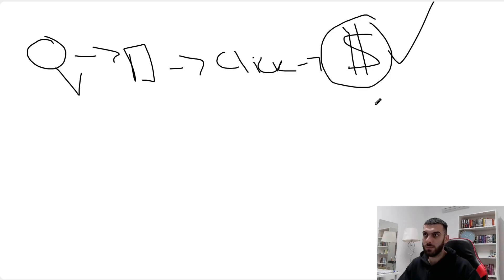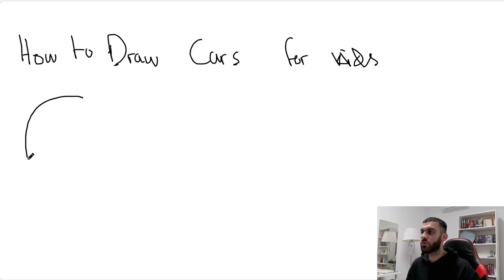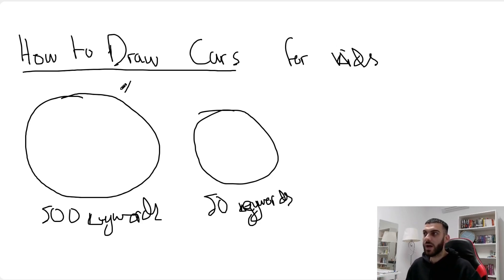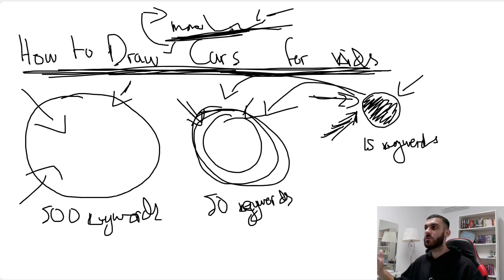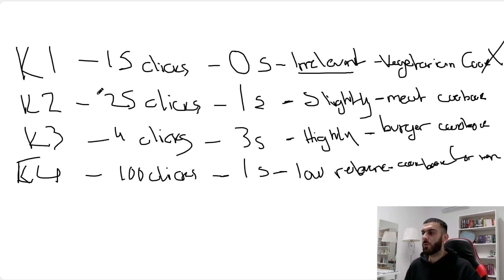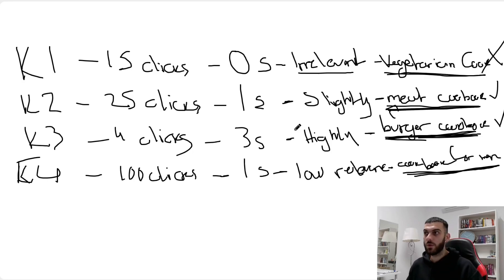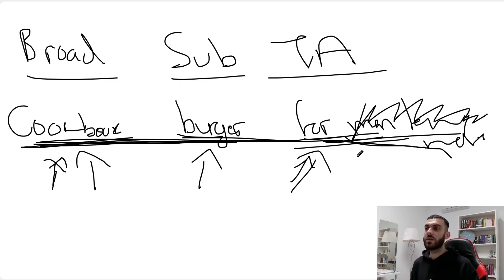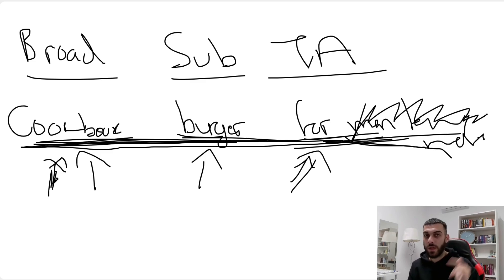This Keyword MISTAKE Is Stopping You From Making $5,000 A Month | Amazon KDP Business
⚠️Only for SERIOUS publishers⚠️: Profitable Publisher 3.0 is Now Open! This is the exact system my students have used make 80-120 sales a day WITH ONE BOOK!👇👇

00:00 - What the Customer Journey Looks Like
00:45 - How Keywords Work
03:12 - Amazon is Just a Big Baby
07:14 - Here's Exactly How the Keyword Algorithm Works
12:35 - Amazon is Smart, Here's Why
14:00 - I shouldn't be sharing this secret